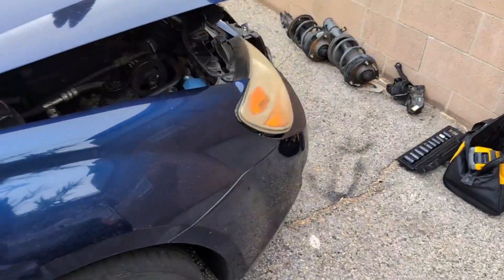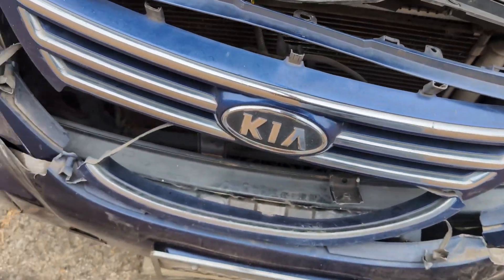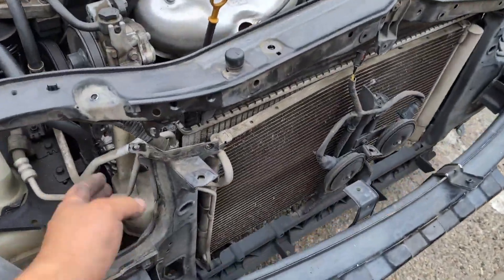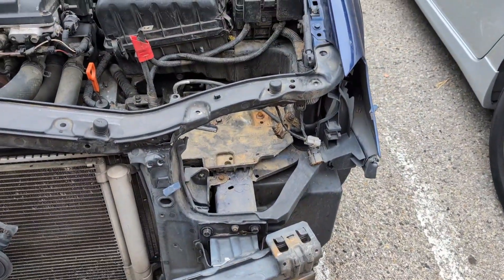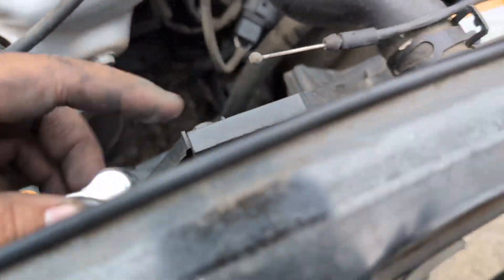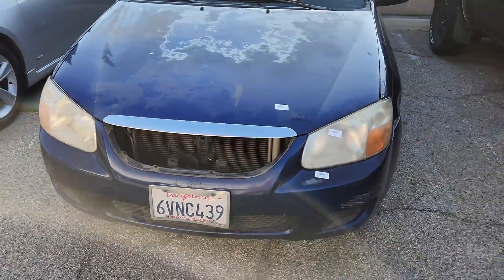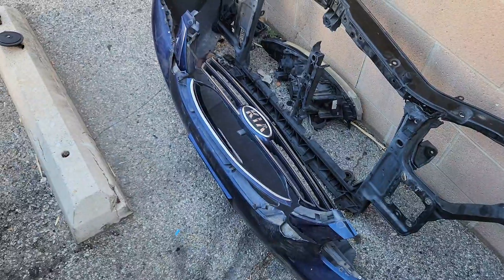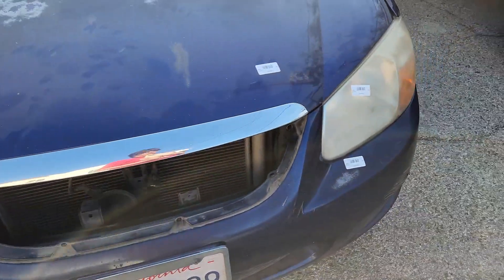Kia Spectra 2007 fixed then customer CRASHED!??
Hi I recently replaced both front shock absorbers strut assemblies two motor mounts replaced and a transmission fluid change and less than a week later ended up in an accident. Needed the car fixed asap so let's go help him.  Parts were $400 at my local LKQ pick your part.